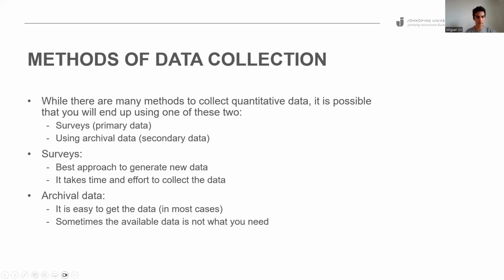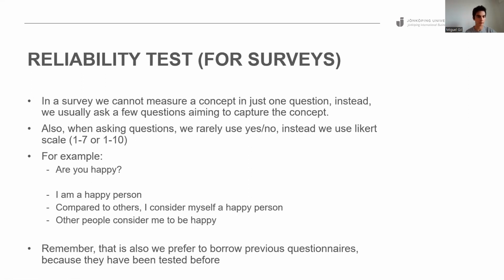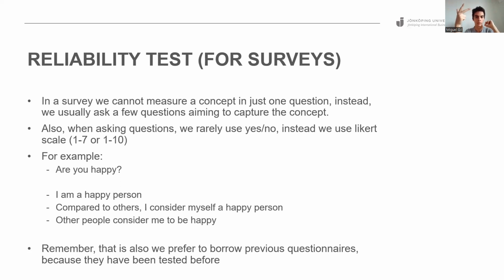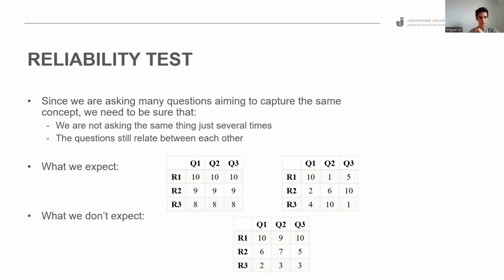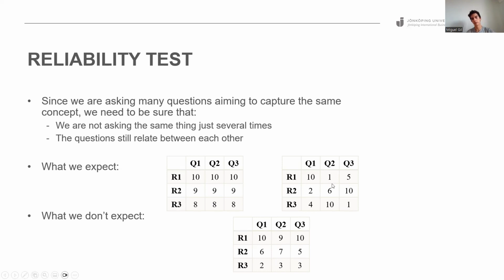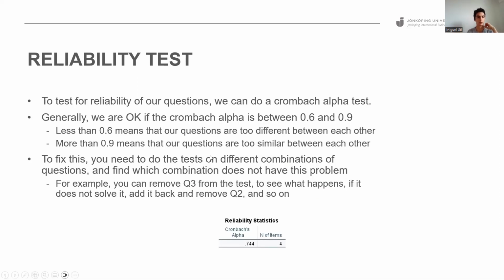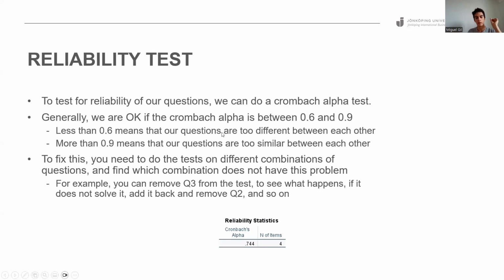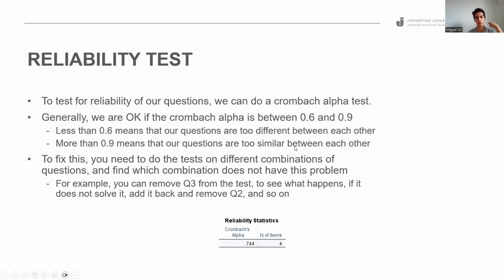Quantitative Research p 2